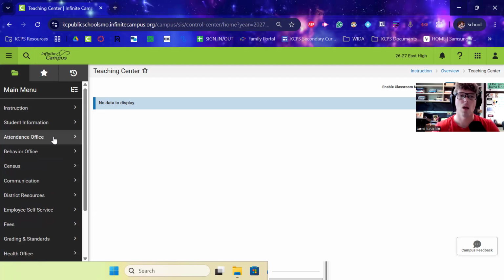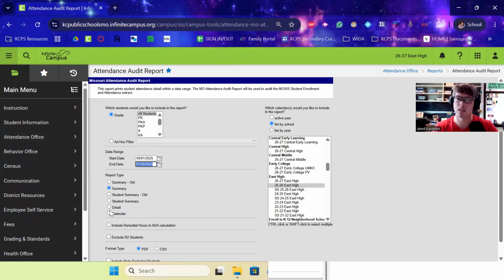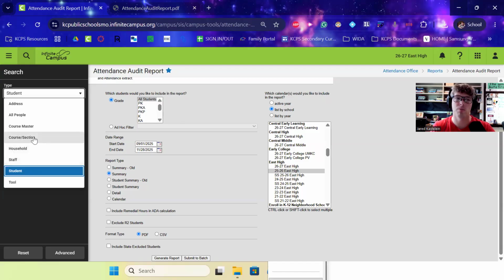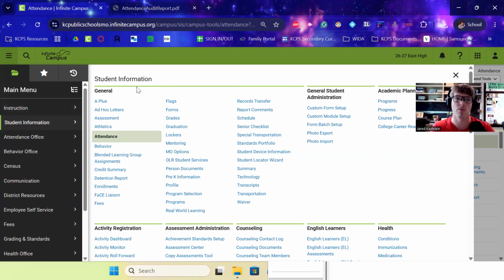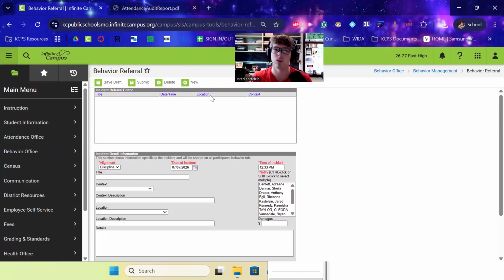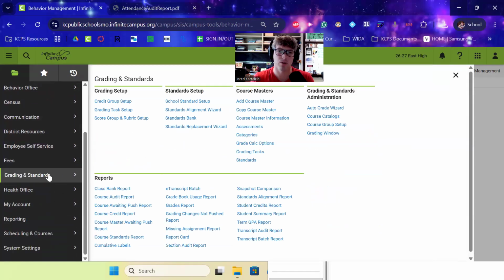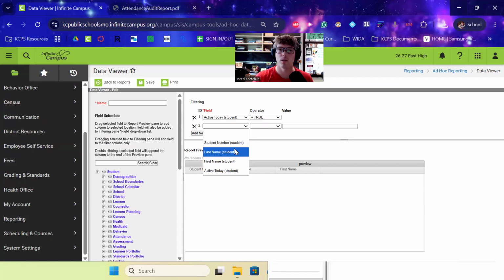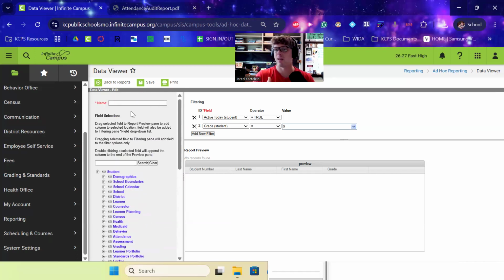Ep 2: Infinite Campus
Whether you are new to IC or just looking to learn an extra trick, I hope this video helps you learn how to better use this tool to generate data for your needs.